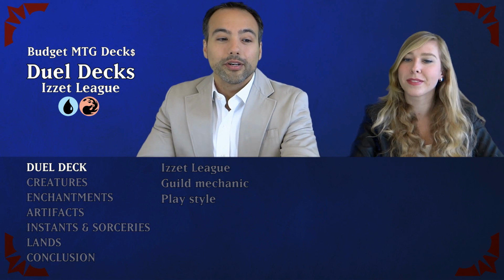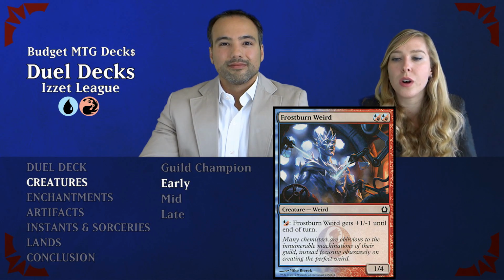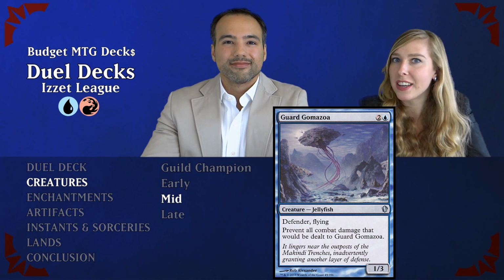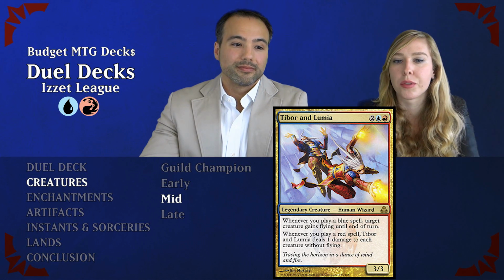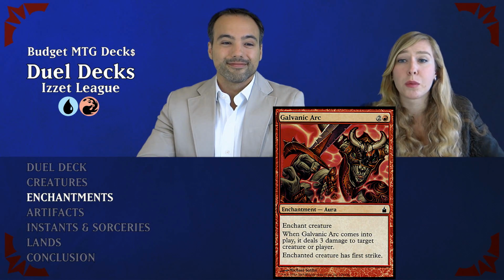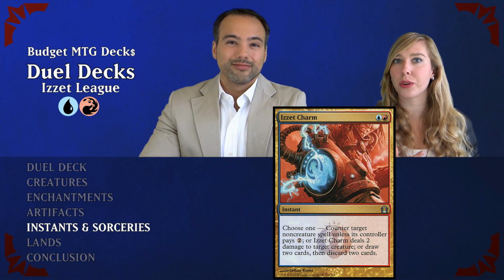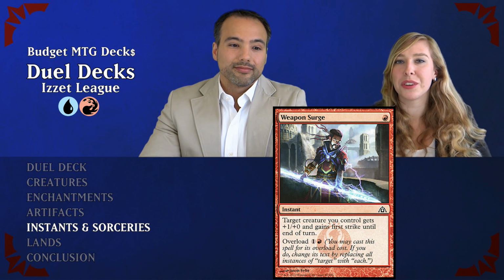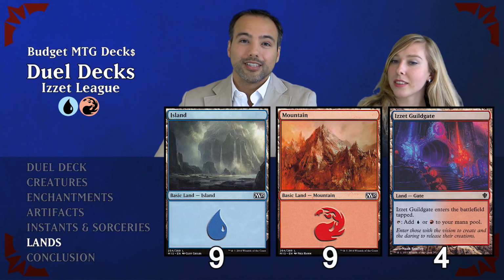Budget Izzet League - Duel Deck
Budget MTG Duel Decks are ready-to-play, balanced and flavorful 60-card Magic: The Gathering Decks. Each deck tech in the series explores one of the ten guilds of Ravnica, specifically designed to encompass the essence of the guild and be perfectly balanced to duel against any of the other duel decks in the series.
The best part? Each deck costs around $11!

So what are you waiting for? Pick two guilds and get dueling!

1: Cost of building a Magic deck.
2: Complexity of building a Magic deck.